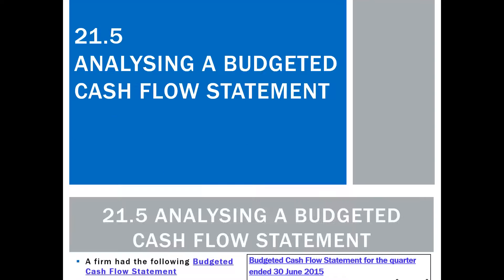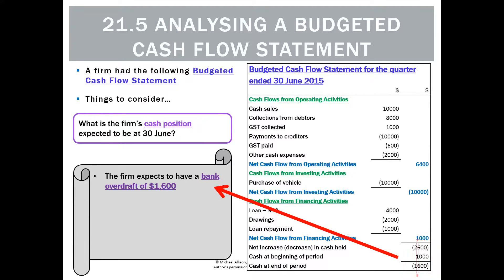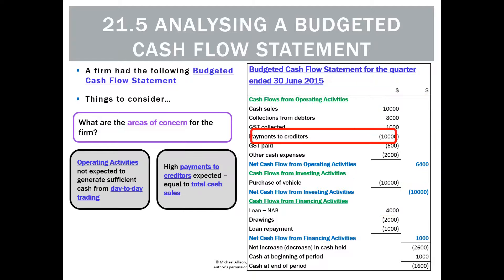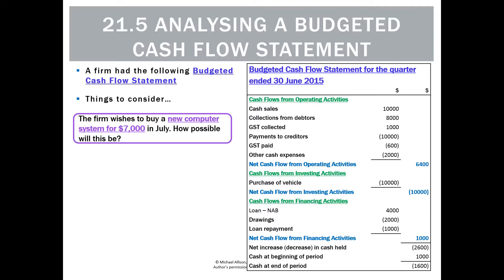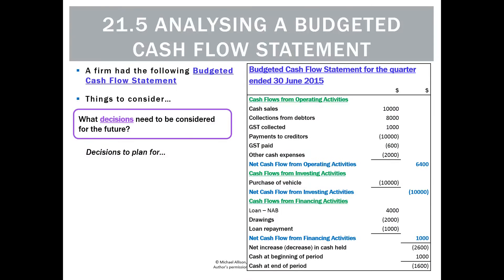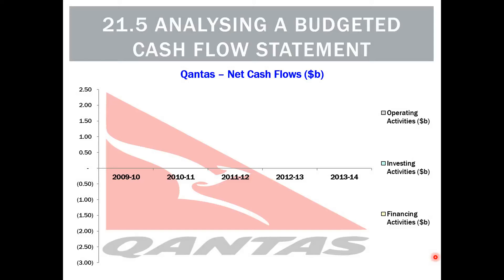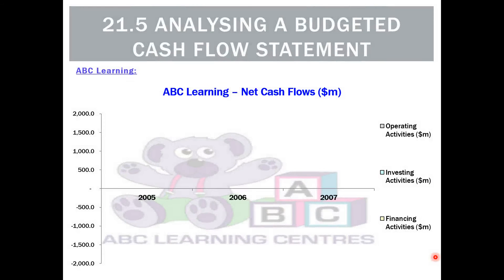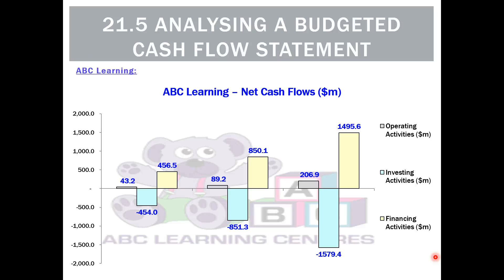21.5 Analysing a Budgeted Cash Flow Statement